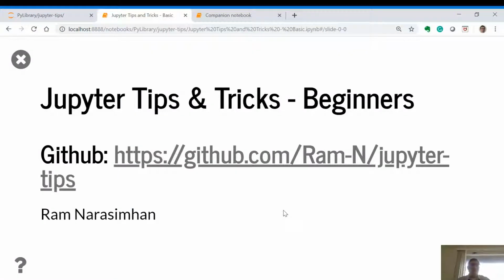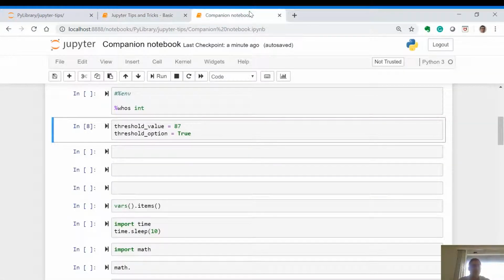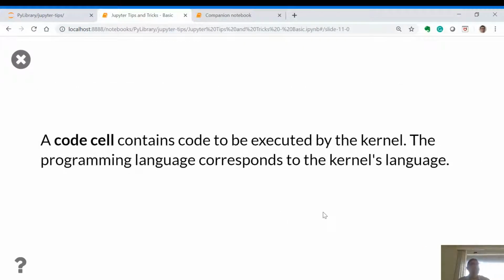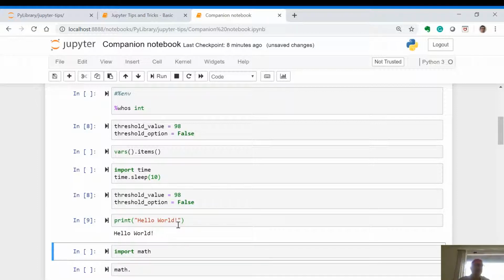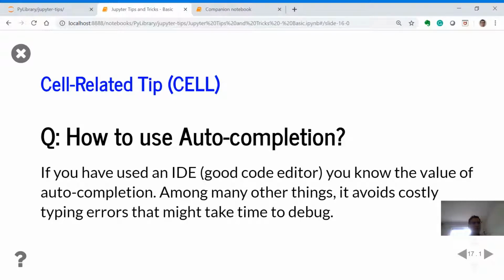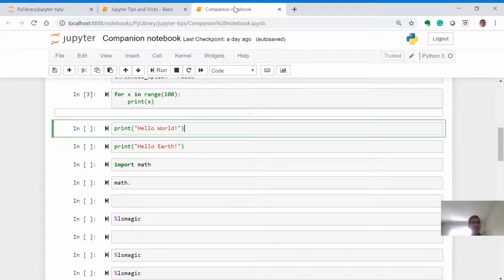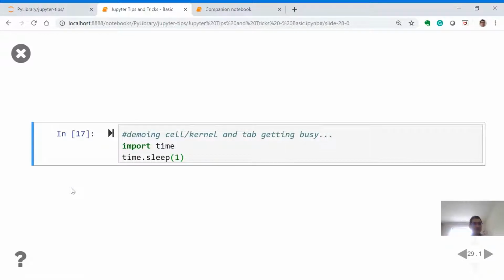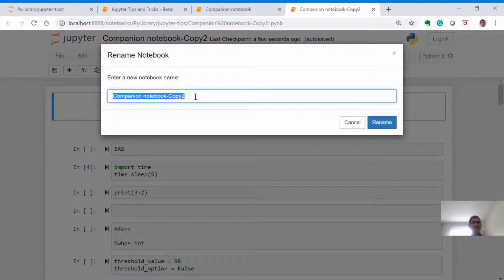Jupyter in 15 Minutes - Tips & Tricks for Beginners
This video is for those who are just getting started with using Jupyter Notebooks for Python 3. The tips covered include several Basic editing tips, executing cells with Keyboard shortcuts, and saving and renaming Ipynb Notebooks.